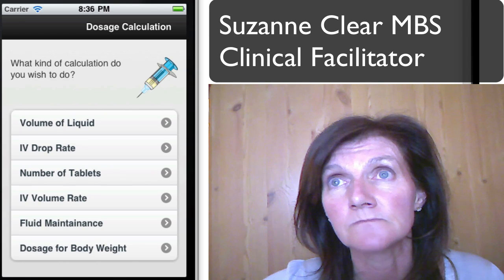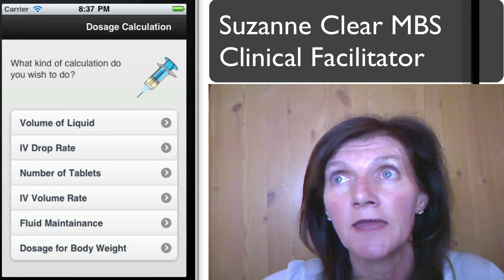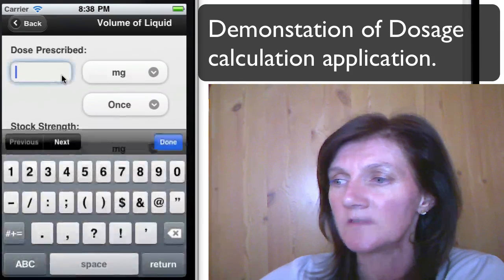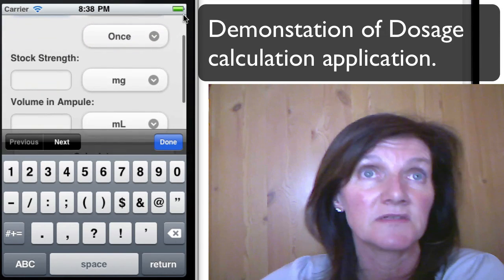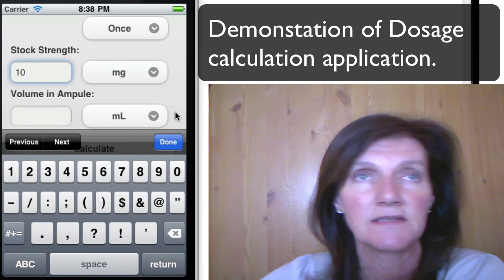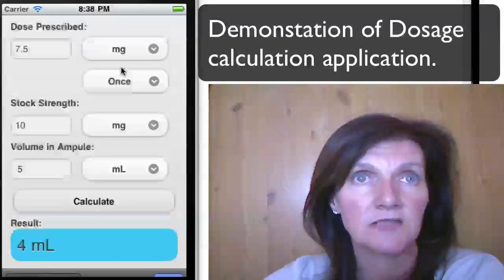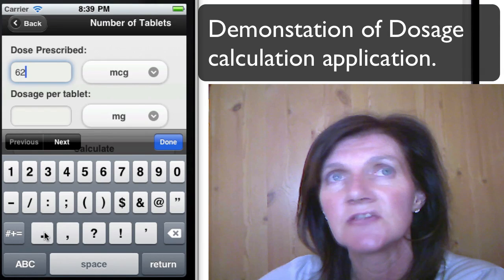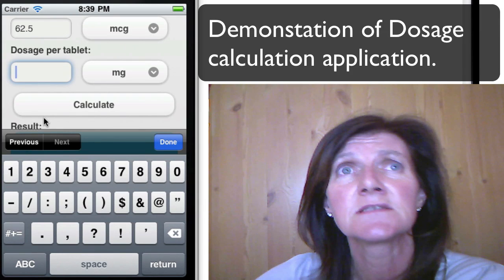Dosage calculations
Suzanne Clear talks about drug calculations in her capacity as a Clinical Facilitator and unveils a new app.